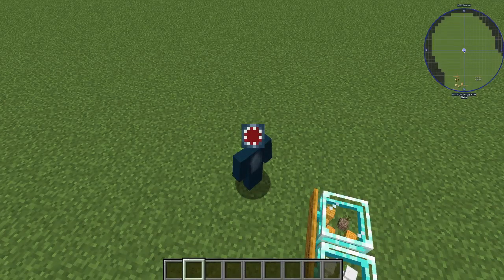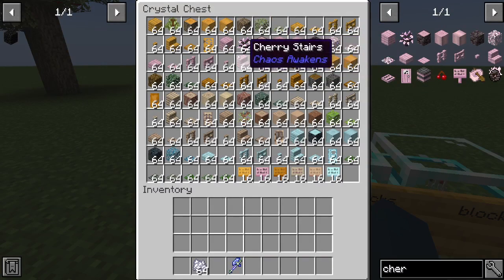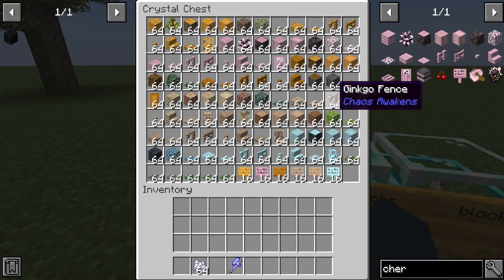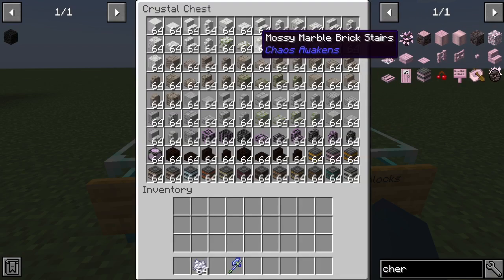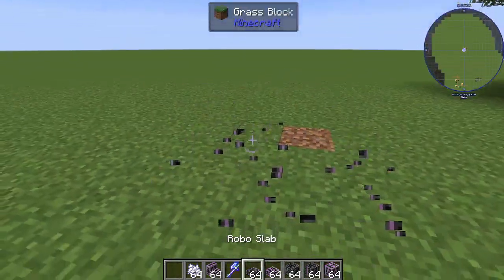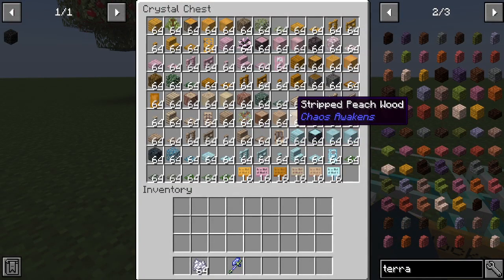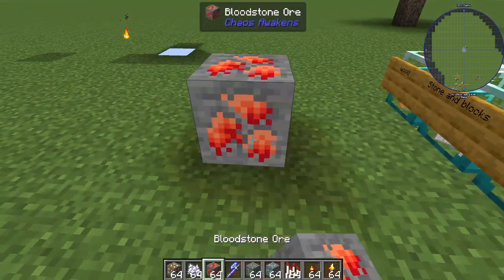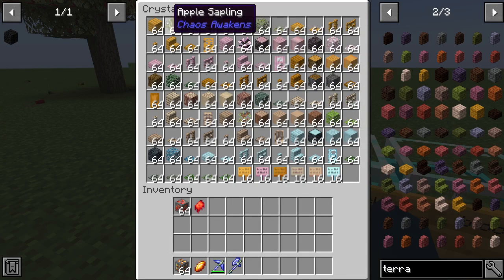Chaos Awakens Mod Showcase Part 3